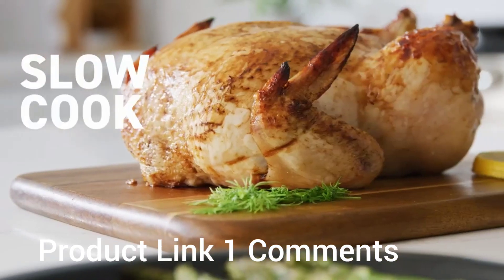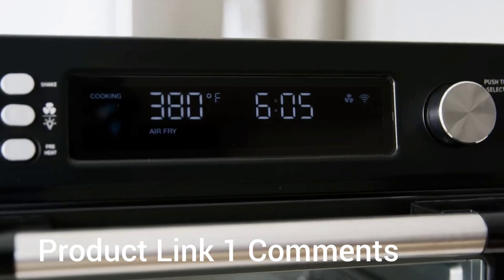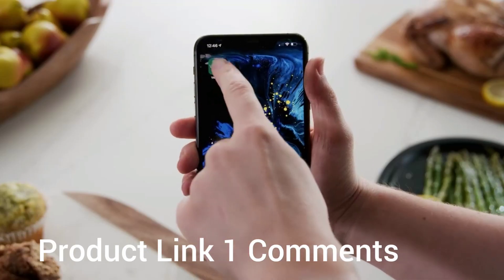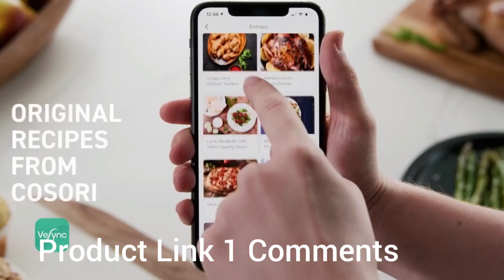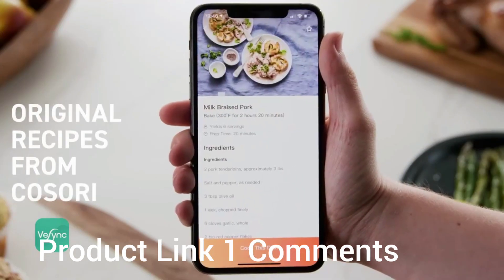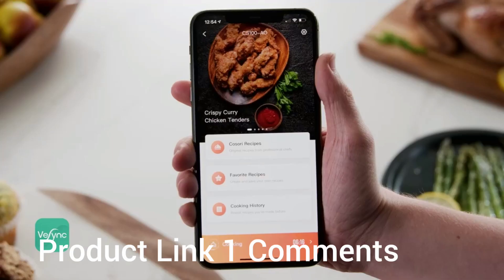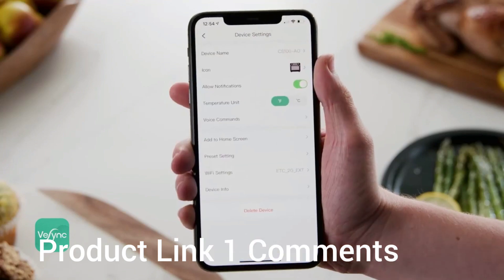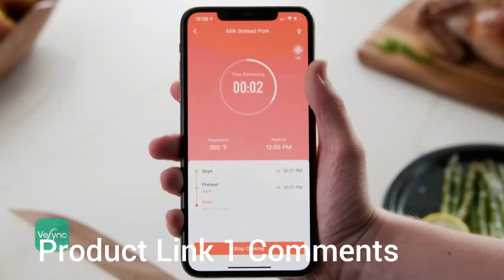COSORI Air Fryer Toaster oven XL 26.4QT, 12-in-1, Roast, Bake, Broil, Dehydrator, Recipes